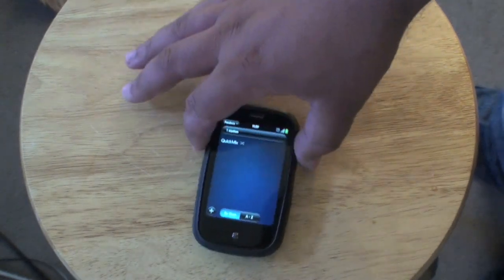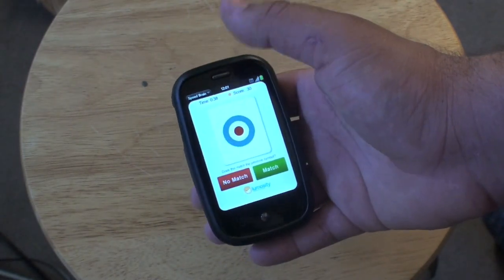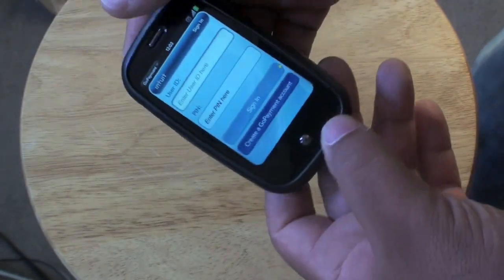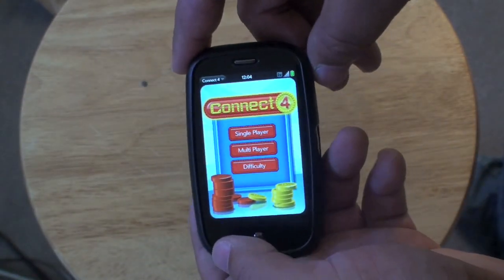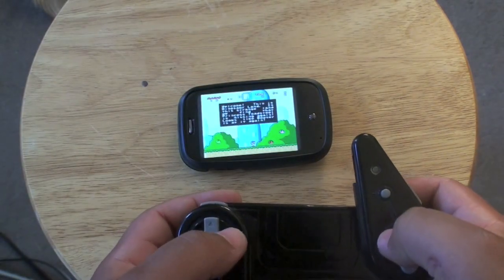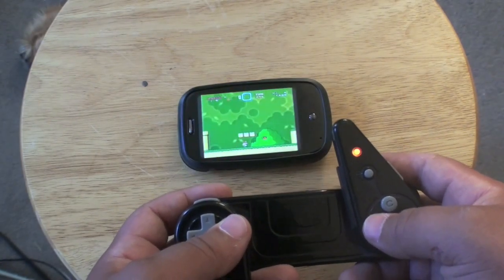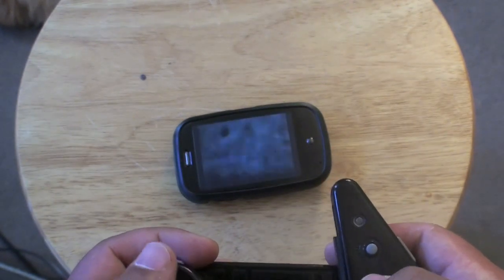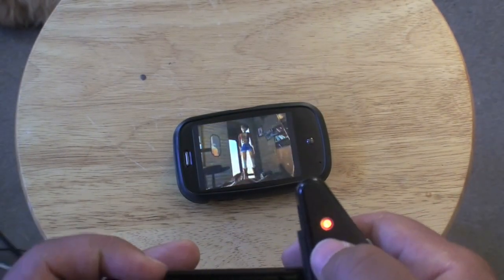palm pre apps and homebrew emulators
I show you how to run nes, snes, gba and playstation games on your palm pre and soon on your iphone